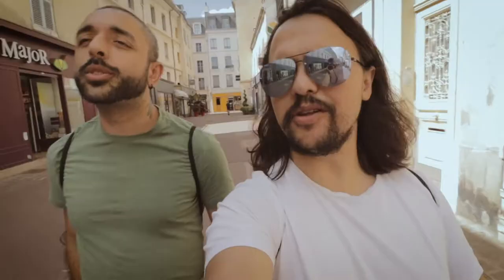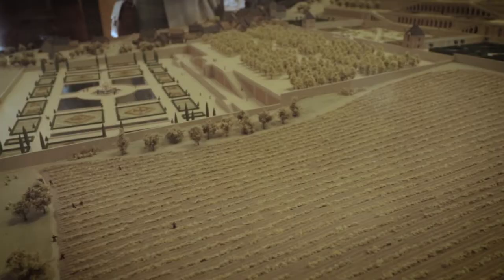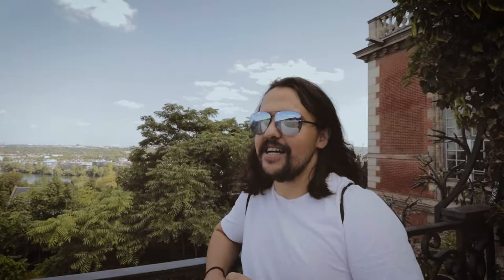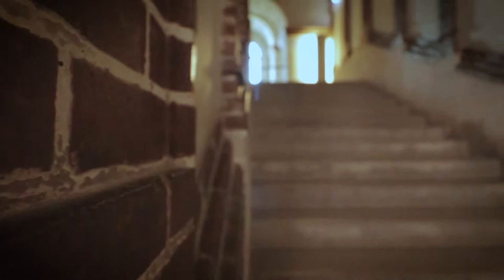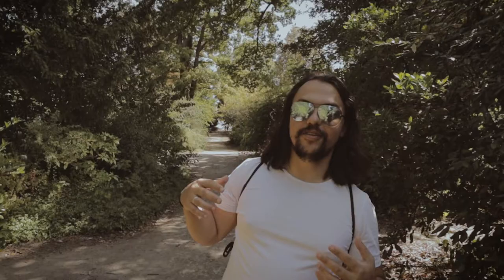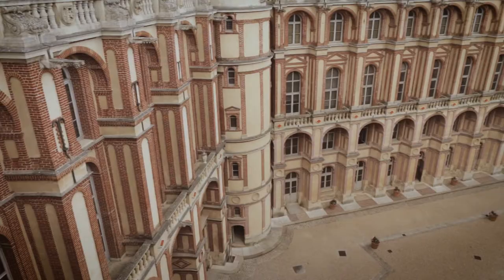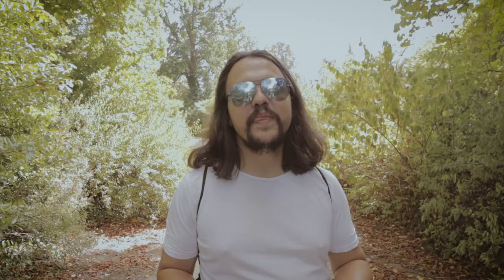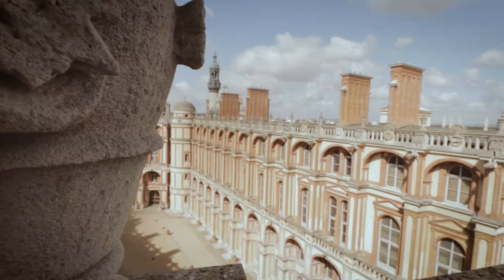CHÂTEAU DE SAINT-GERMAIN-EN-LAYE | The birth home of Louis XIV near Paris!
Today we take you to Château de Saint-Germain-en-Laye - a birthplace of Louis XIV and a true unique architectural gem in the Ïle-de-France region! We explore the surrounding domain and climb up on the roof of the castle to get a better look at the town below. We talk about the French kings from Louis IX to Louis XIV and share a few fun stories of old.

Recorded in August 2022.

If you’d like to support us and help us continue to create content, please give this video a thumbs up and hit that notification bell to be notified of future videos from us.  🔔

🚂 TO SUPPORT US, YOU CAN BUY US A COFFEE  ☕️

🚂 ABOUT US:
Welcome to the official Anton and Sinan YouTube channel! We are two guys who met in Istanbul almost a decade ago, lived together for a few years in Dubai and now are building our life in the Paris region.

We happen to have completely fallen in love with France and are on a journey to discover this amazing country region by region, city by city, village by village and, in the process, share our story with the world.

We normally create travel videos as well as vlog content, with occasional bits on culture shocks, interesting social and lifestyle experiences in France.

🚂 OUR GEAR:
Mobile cameras
Lenses:
For lush details
Mics:
For the camera
For the mobiles
Gimbals:
SD card